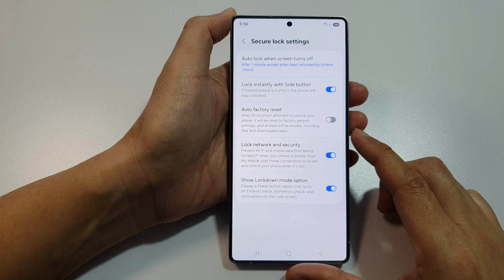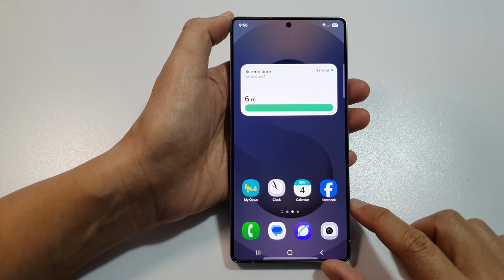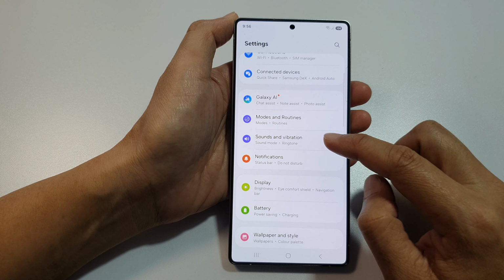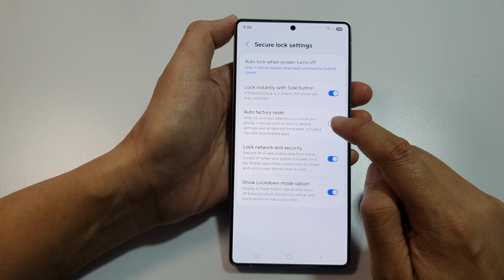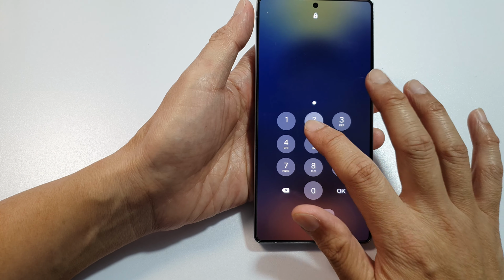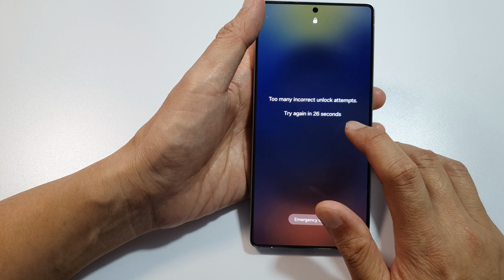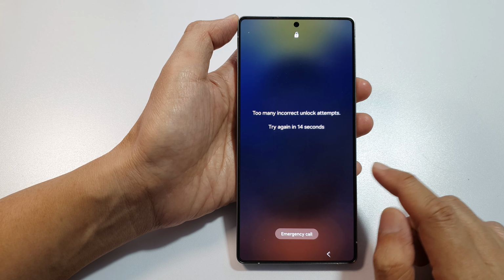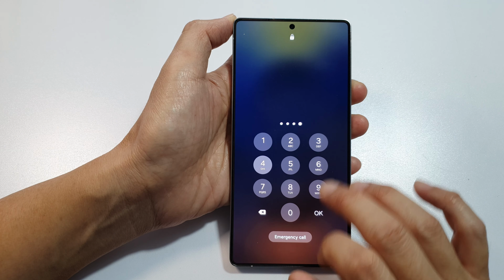🔐 How to Auto Reset After 20 Incorrect Attempts on Samsung Galaxy S25/S25+/Ultra 🚀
In this video, I'll show you how to set up auto-reset after 20 incorrect attempts on your Samsung Galaxy S25/S25+/Ultra's lock screen. This feature enhances security, preventing unauthorized access by automatically resetting the lock screen after multiple failed attempts. I’ll guide you through the easy steps to enable this feature and protect your device from unauthorized access. This is a must-know for users who want to keep their phone secure while maintaining control over their lock screen settings. Let’s get started!

Step-by-Step Instructions:
Step 1: Open the Settings app on your Samsung Galaxy S25/S25+/Ultra.
Step 2: Scroll down and tap Lock Screen and AOD.
Step 3: Tap Lock Screen Settings.
Step 4: Find and select Auto Reset After 20 Incorrect Attempts.
Step 5: Toggle the setting ON to enable it.
Step 6: Exit settings, and your phone is now secure with auto-reset enabled!

This video also covers topics:
✅ How to improve your lock screen security on Samsung Galaxy S25
✅ Tips for protecting your phone from unauthorized access
✅ How to customize lock screen settings on your Samsung Galaxy S25